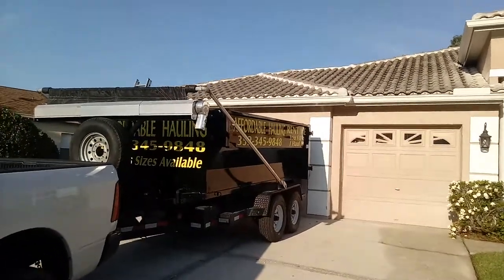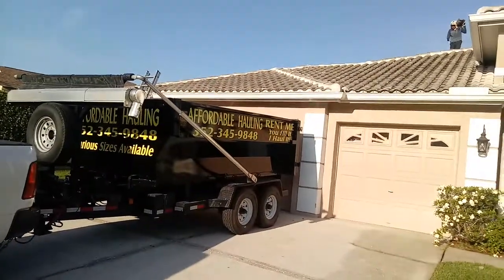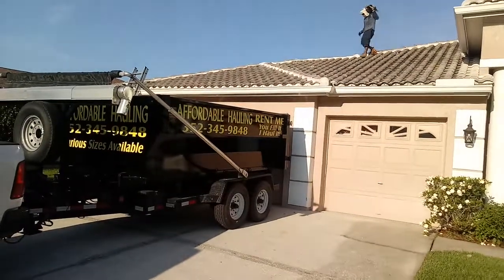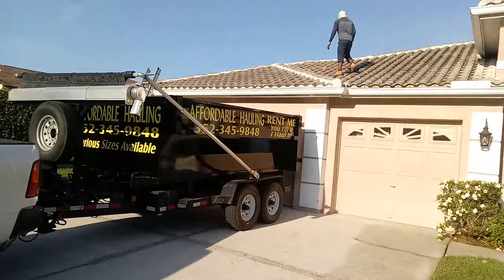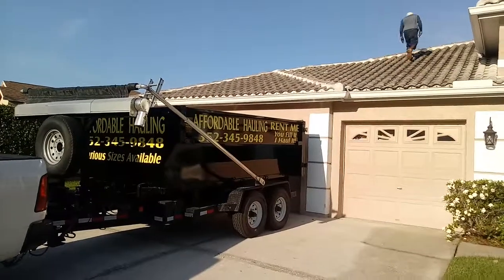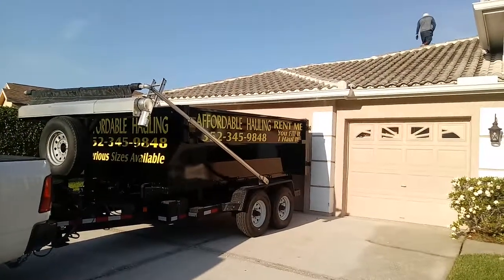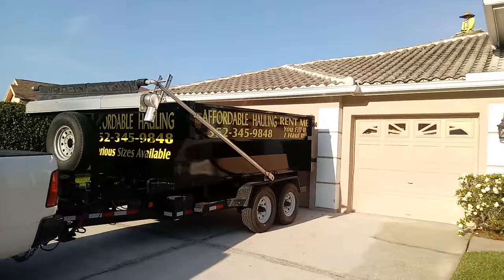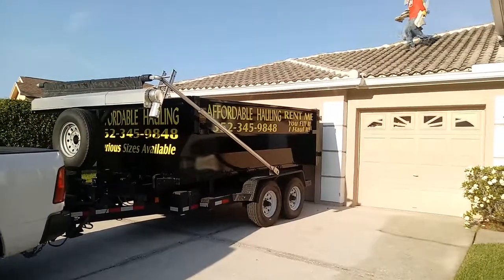Cement tile roof disposal